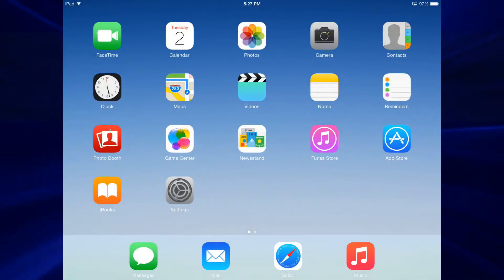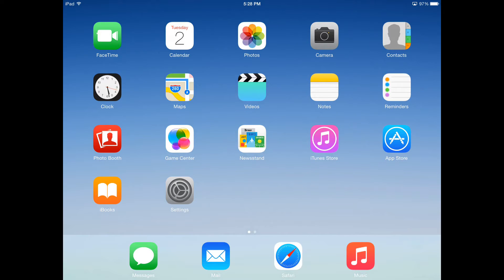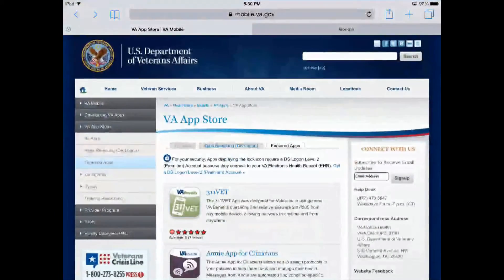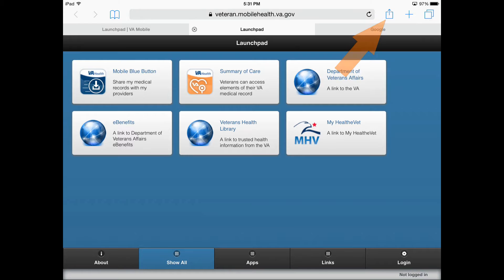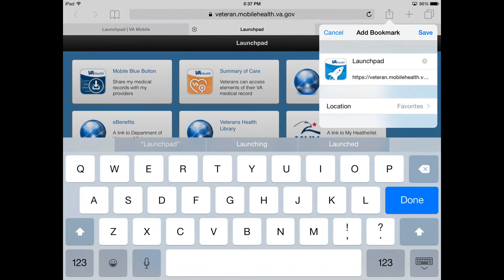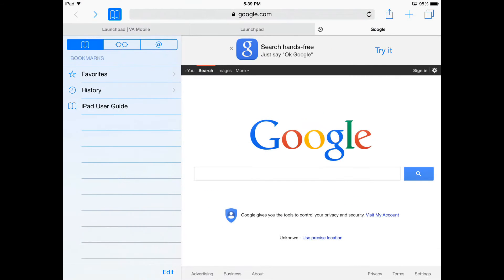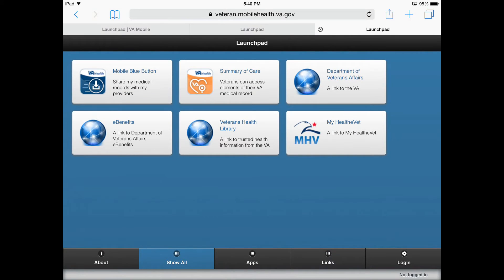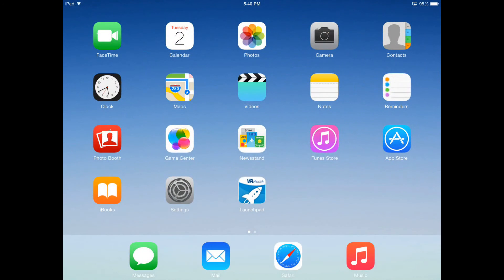Tips for Easy Access to VA Mobile Apps: iOS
Tutorial demonstrating how to save VA Mobile Applications as bookmarks and home screen icons for Apple/iOS devices.